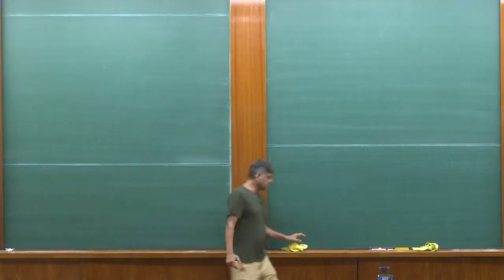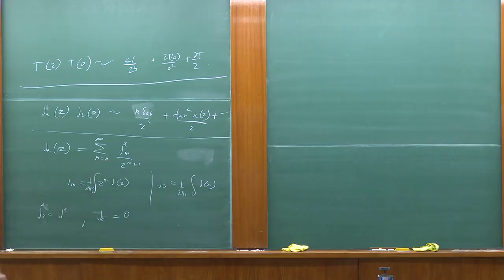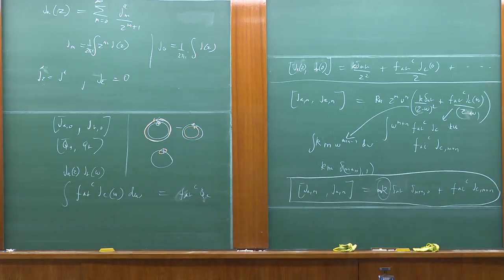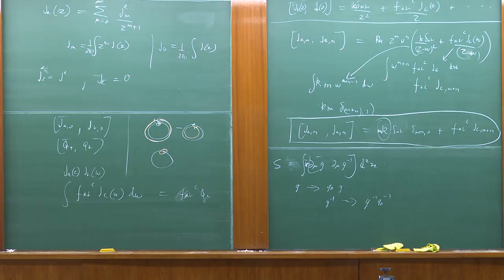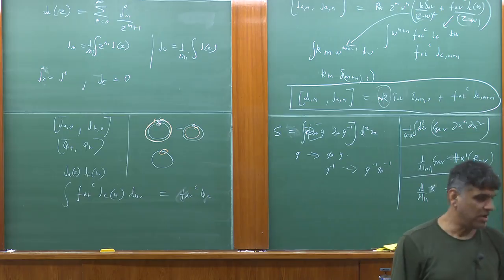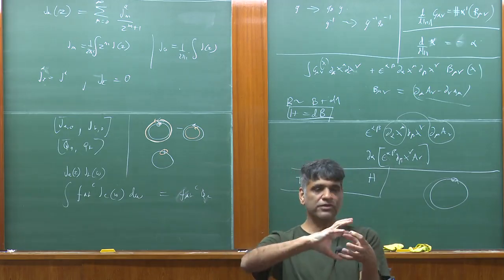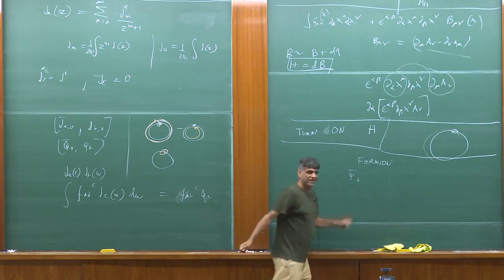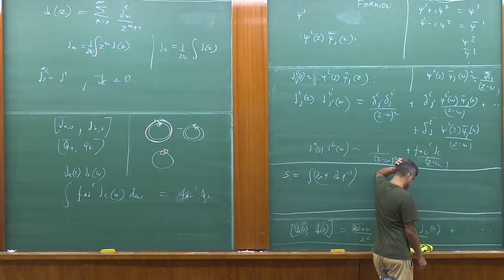2024-06-21_Shiraz_CFT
Lecture 29